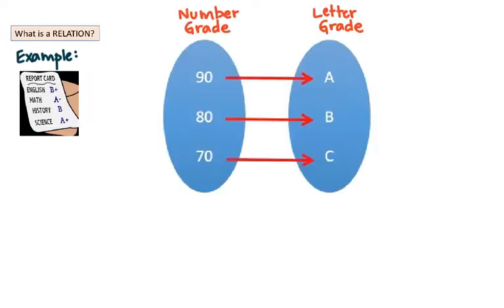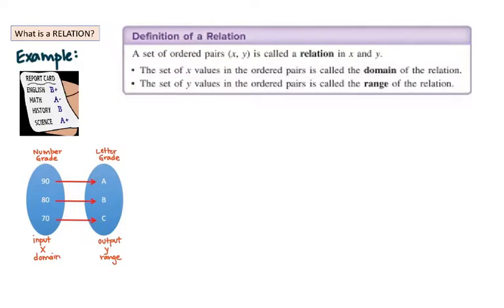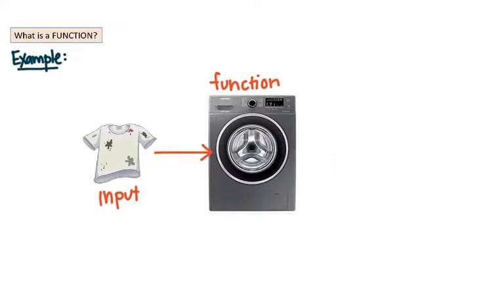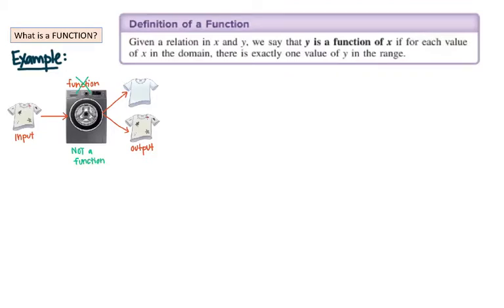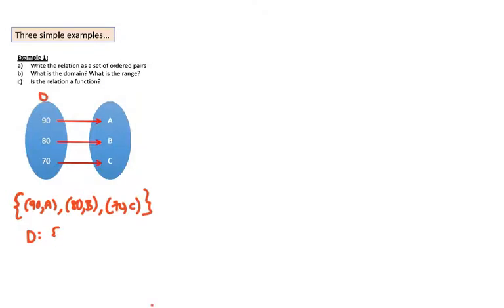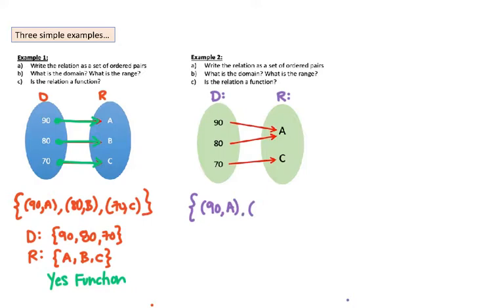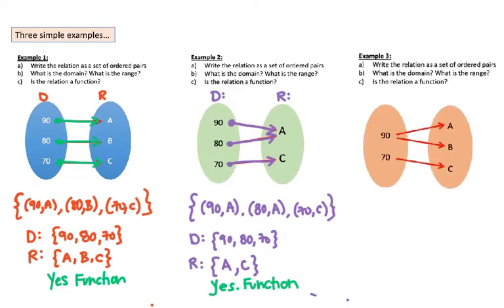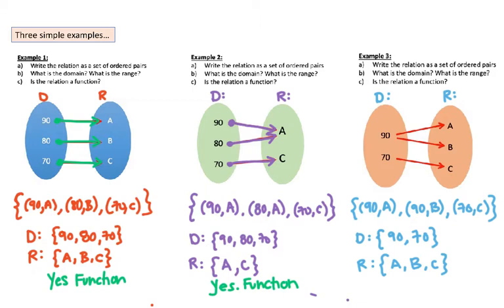Relations and Functions